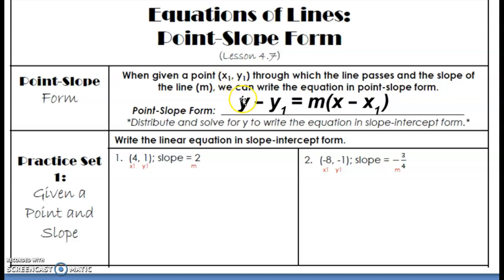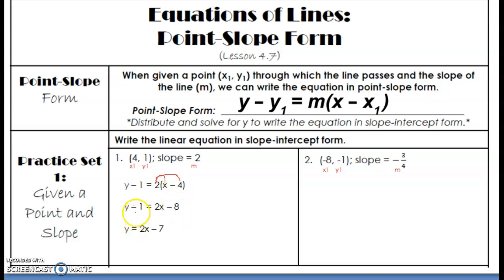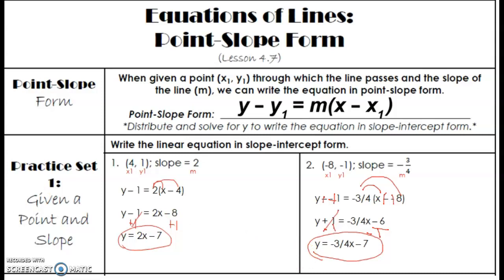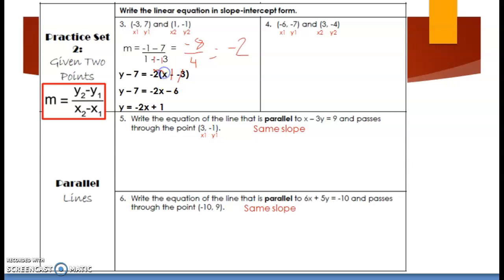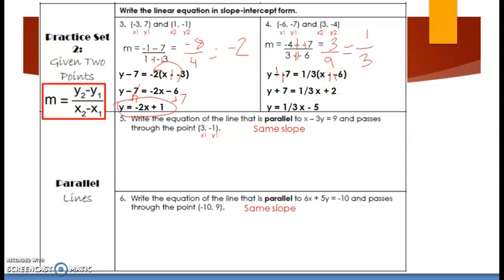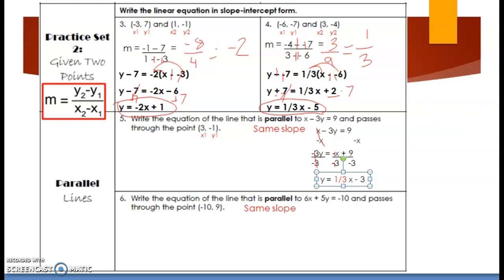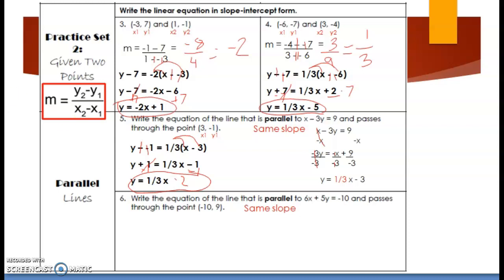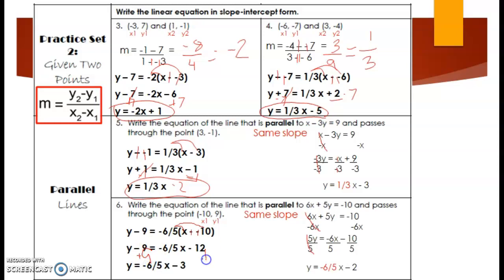4.7 Point Slope Form Part 1